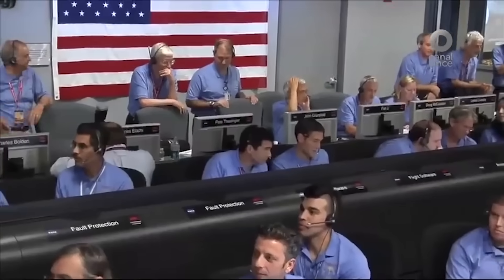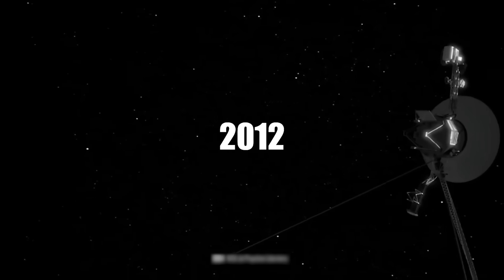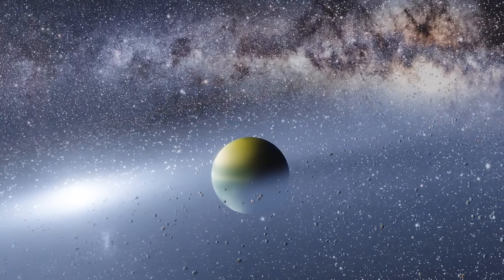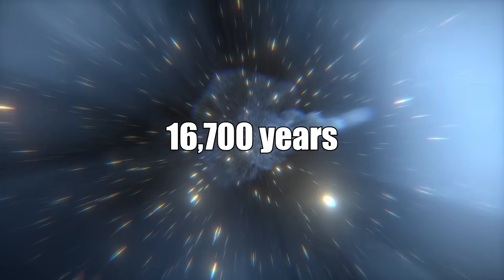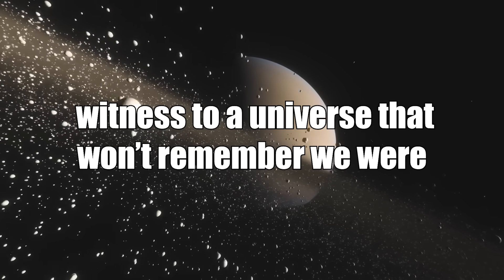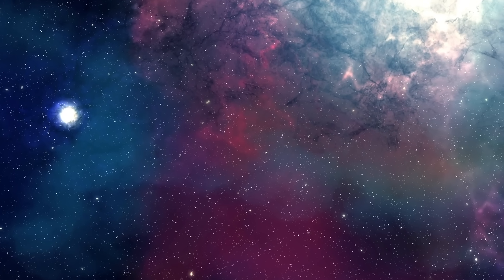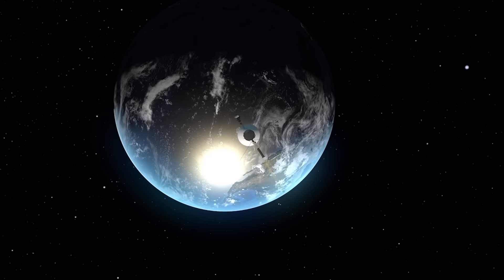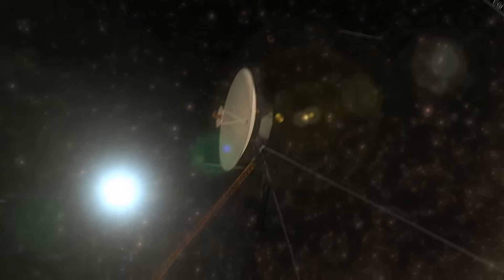Voyager 1 just made an IMPOSSIBLE Discovery at the edge of the Solar System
The most distant spacecraft humanity has ever built, a silent metal relic drifting through the darkness 45 years after its launch, suddenly looks back—metaphorically speaking—and reveals something that forces scientists to reconsider everything they thought they knew about the edge of our Solar System. A machine older than the internet, older than GPS, older than the world most of us grew up in… still alive, still whispering data across billions of miles through technology less advanced than a cassette player, and yet somehow delivering a discovery so unsettling that even NASA’s most seasoned researchers were caught off guard. What did Voyager 1 find out there, beyond the Sun’s reach, beyond the boundary of the solar wind, beyond the comfort of any human-made model? Tonight we dive into the frightening truth hiding in Voyager 1’s latest transmissions—a discovery from the darkness humanity was never meant to enter.